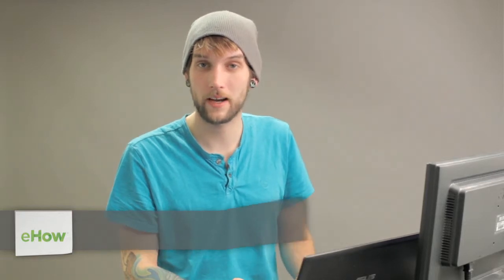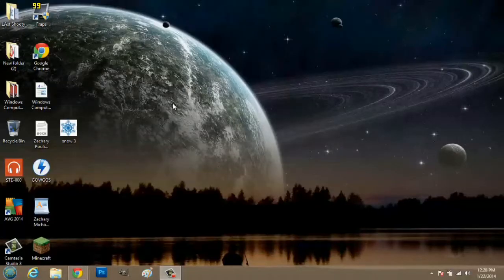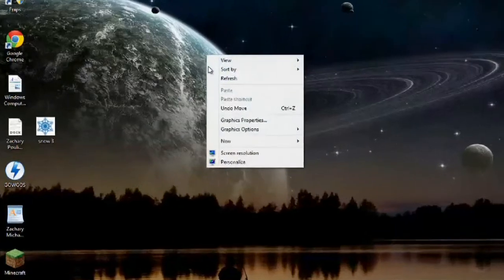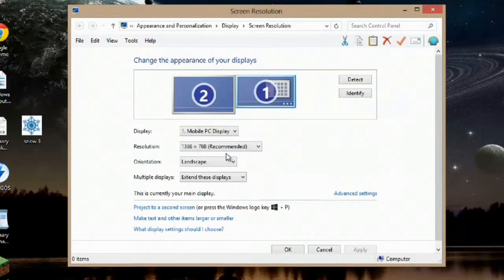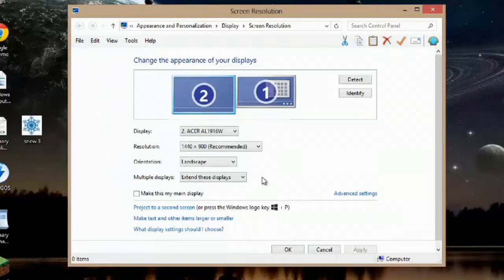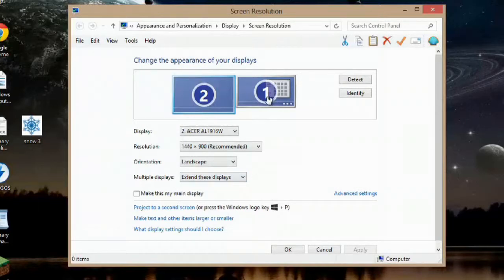What Is a Good Resolution for Using My Laptop on My Flat Screen? : Basic Computer Operations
A good resolution for using your laptop computer to extend your workspace is the one labeled as "recommended" by the computer itself. Find out about a good resolution for using your laptop to extend your workspace with help from an experienced computer professional in this free video clip.

Series Description: The Microsoft Windows operating system is on the majority of computers that are sold in stores today. Get answers to general computer operation questions with help from an experienced computer professional in this free video series.